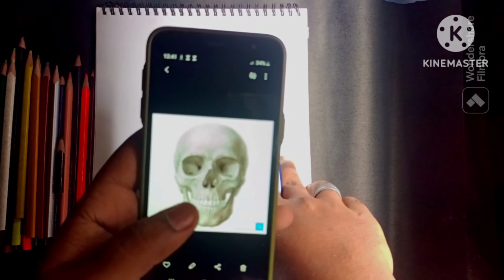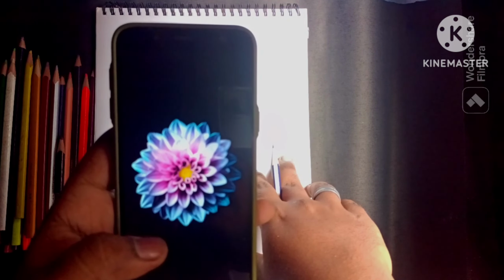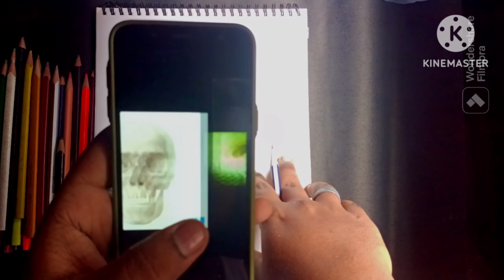CHALLENGE 😝😝 (3 IN 1) New video art shortvideo drawing sketch Sketch Tube